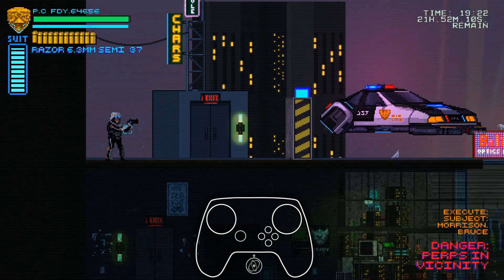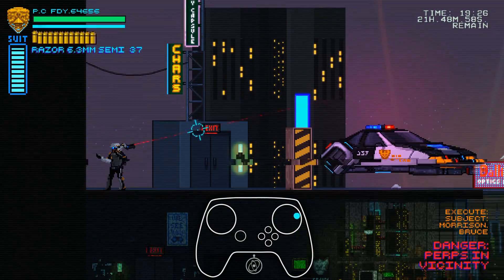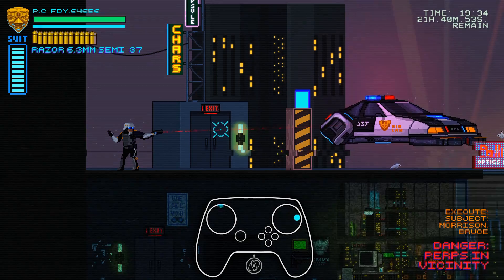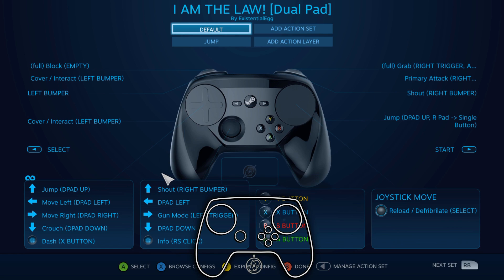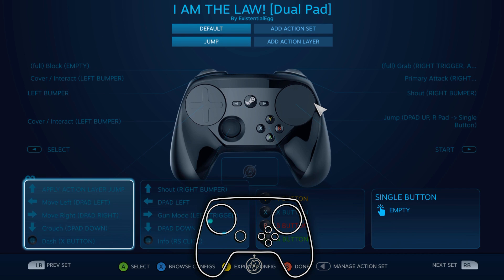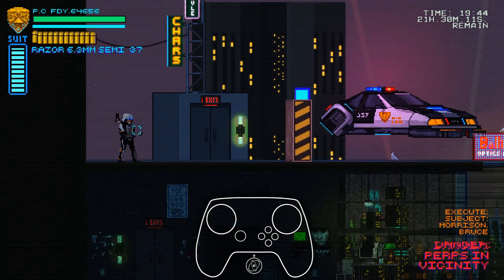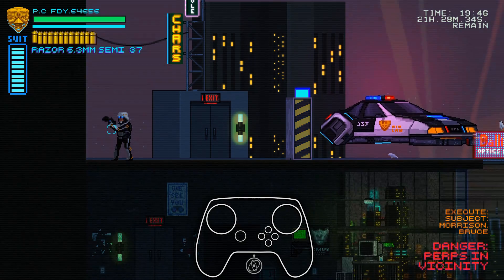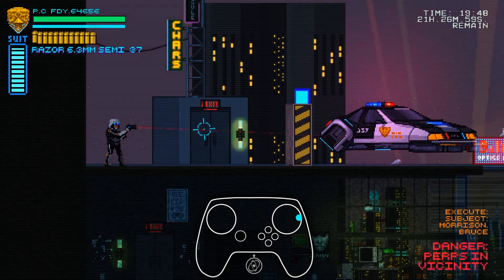How To Cancel Actions - Steam Controller Tutorial (& Steam Input)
A horn that gets tooted often by me; combine an Empty Binding with a Mode Shift, Layer, or Chorded Press Activator to cancel an action.

🥚 - ExistentialEgg: Hardcore filthy NOOB, idiot extraordinaire...

◖My PC: LUMOS by Digital Storm
CPU: Intel i7-8700k 3.7Ghz (8th Gen)
RAM: 32 GB
GPU: NVIDIA GTX 1080